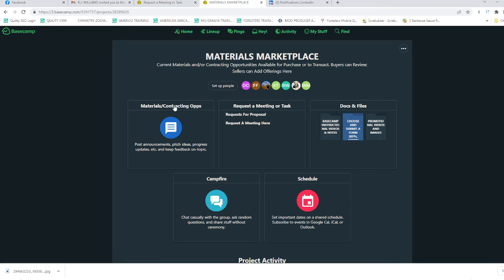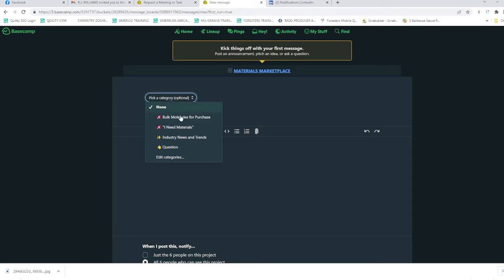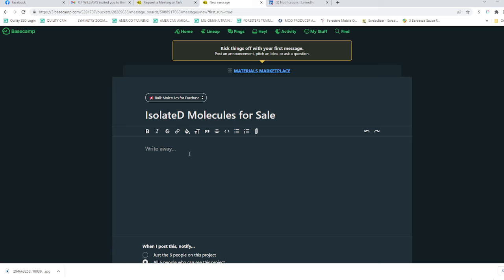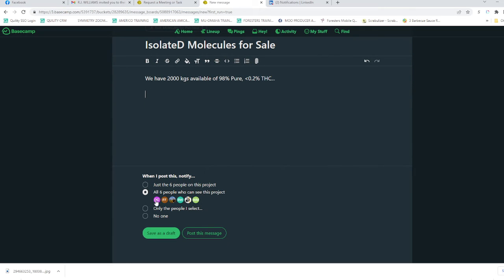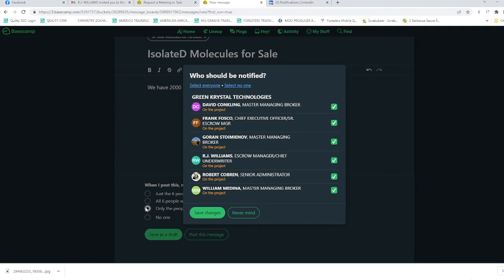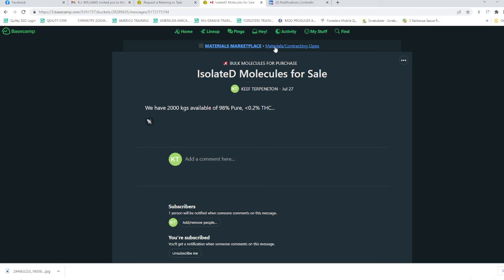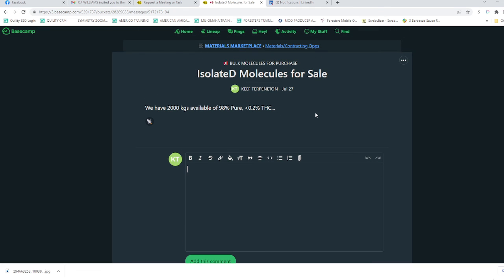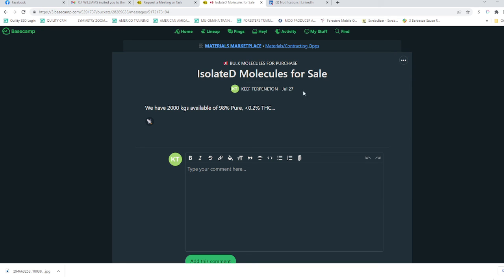Using Basecamp: MATERIALS MARKETPLACE; MESSAGE BOARD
R.J. Williams explains how to utilize the Marketplace section on Basecamp to post the need for materials, or that a Member has materials available for purchase.  It functions like a traditional Message Board.